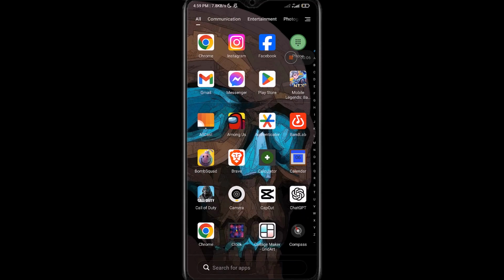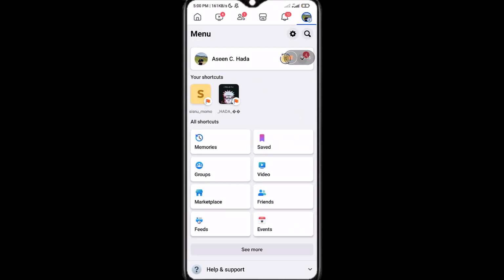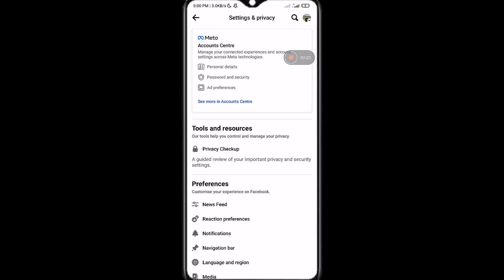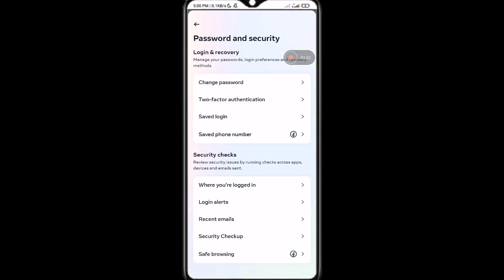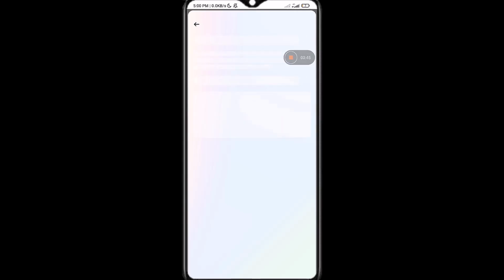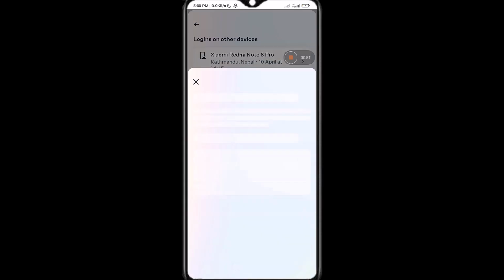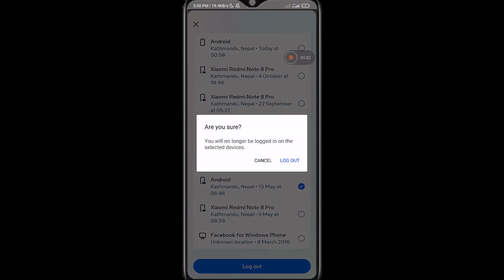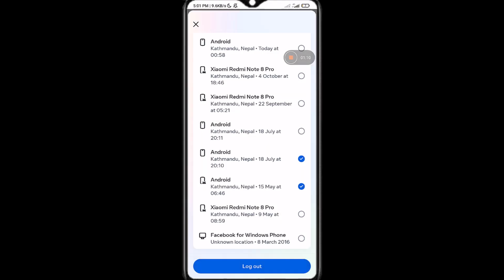How to Logout Facebook from All Devices?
Learn, How To Logout Facebook From All Devices.

Are you looking for a way to Sign Out from All Devices that were logged in previously? Then this video is right video for you as we'll show you do that using a smartphone.